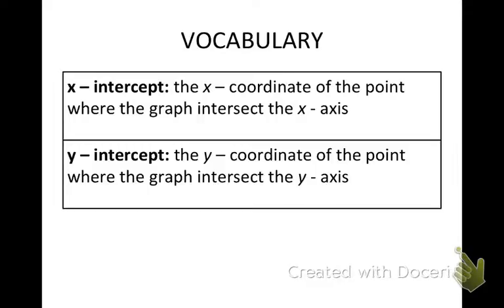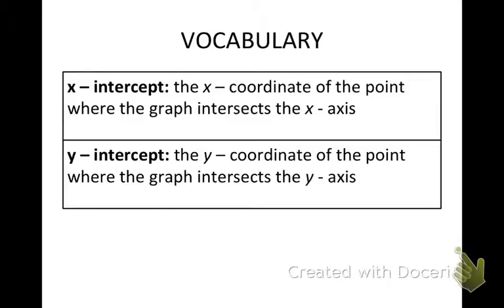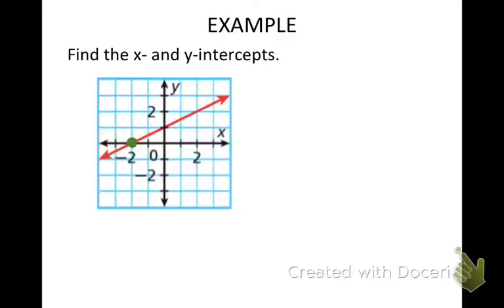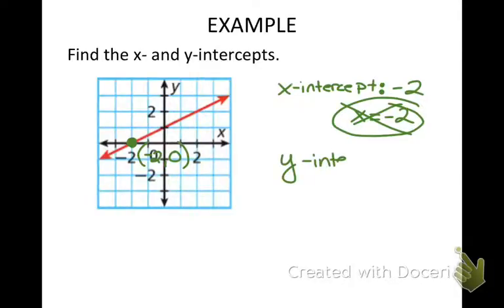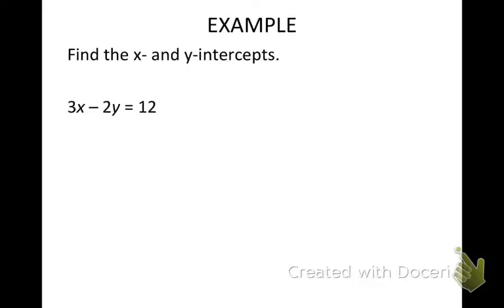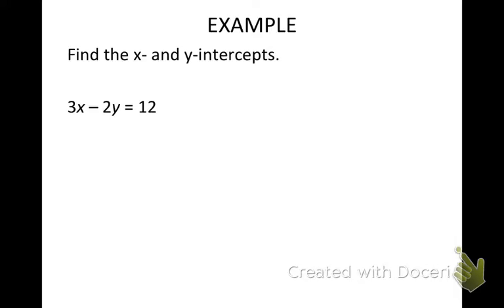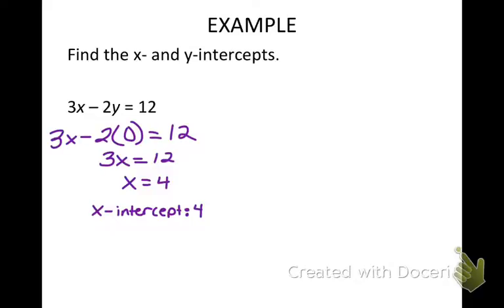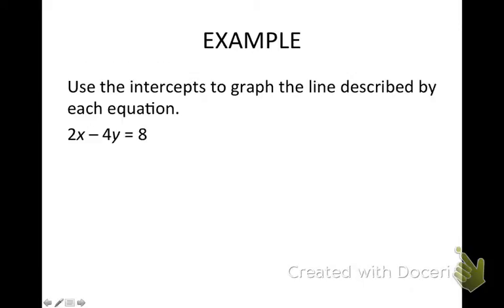12/8/16 CP Alg 1 Section 5.2